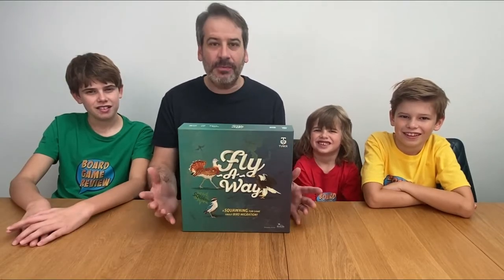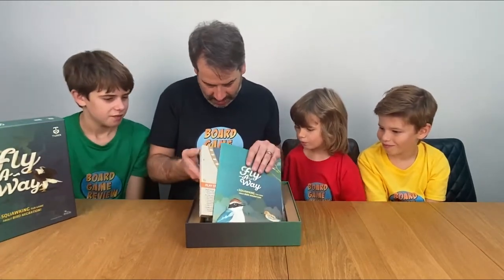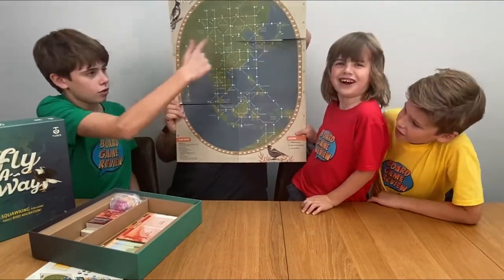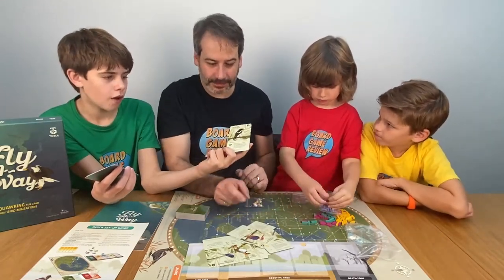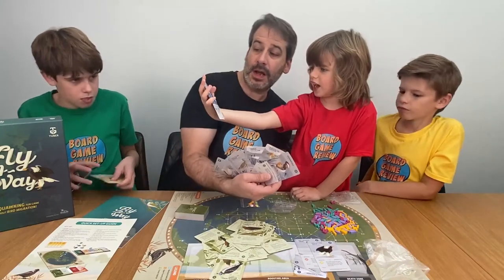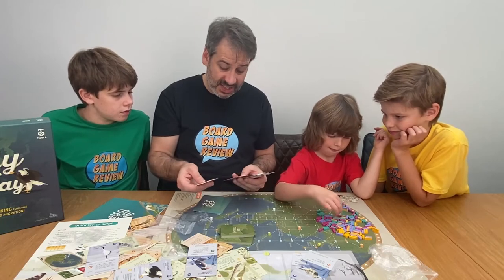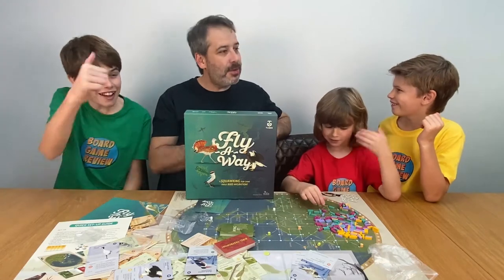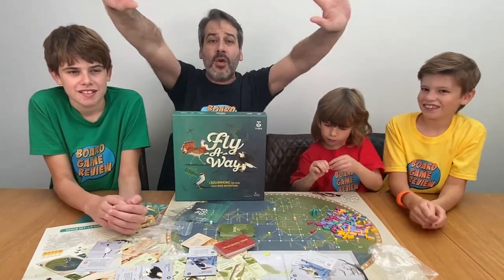#025 Fly-A-Way Unboxing Video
Board Game Review are one of the first to unbox Fly-A-Way. We share our first impressions and first glimpse of the game here on Youtube! Fly-A-Way is a new game coming to Kickstarter about bird migration in Asia!